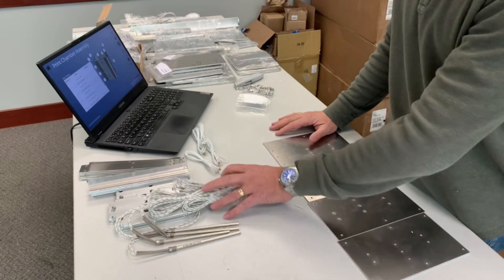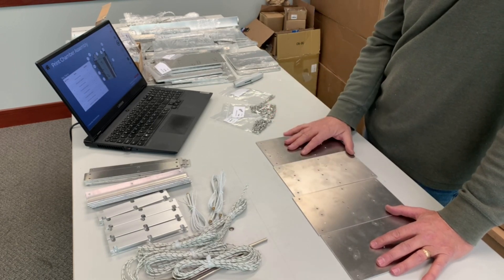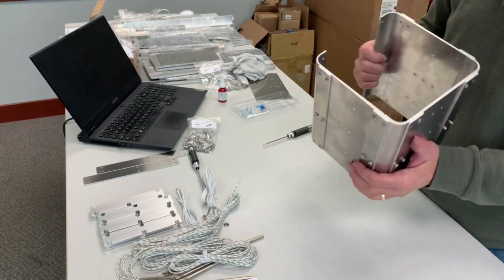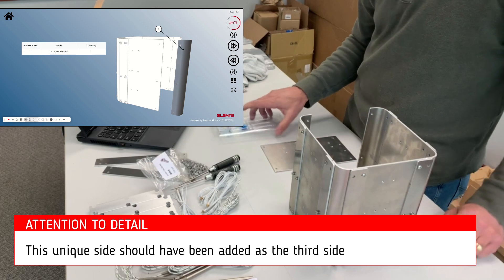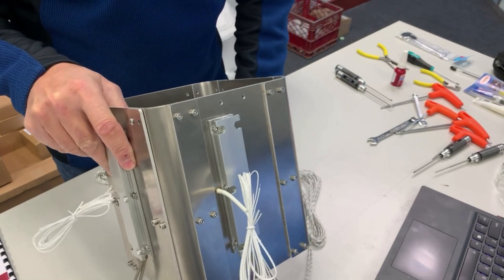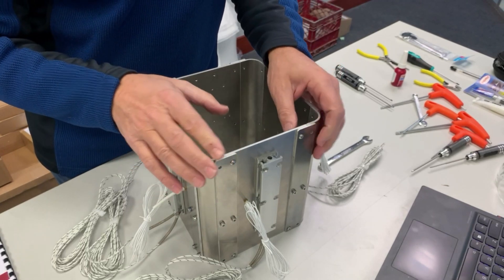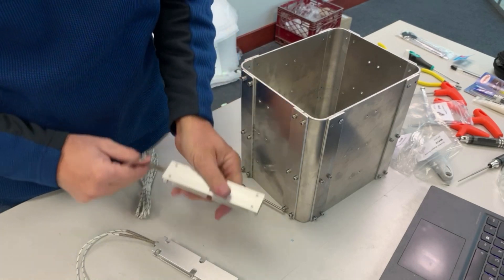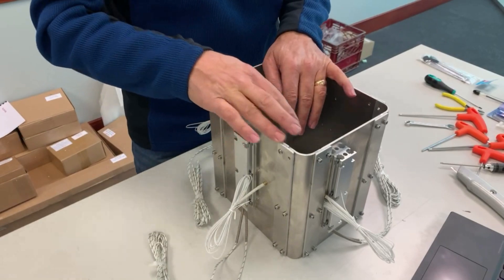SLS4ALL Inova MK1 SLS 3D Printer Build - Part 2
This is Part 2 of a series that will walk thru the build of the open source SLS4ALL Innova MK1 SLS 3D Printer.  This video focuses on the print and powder chamber assembly and tips to help the build go better.